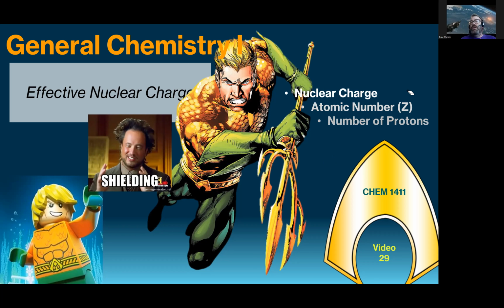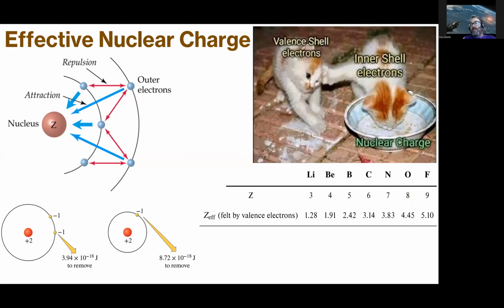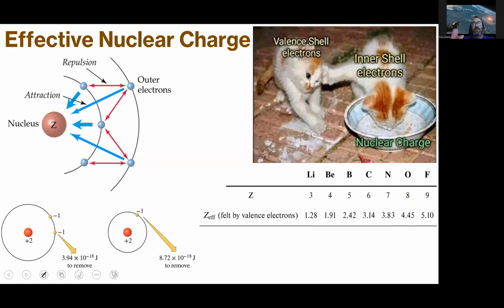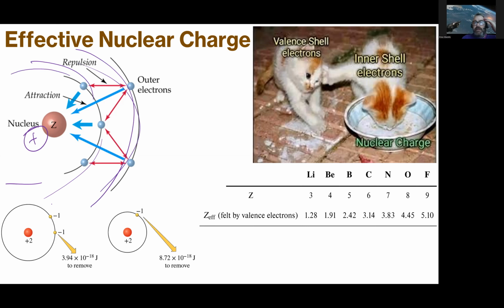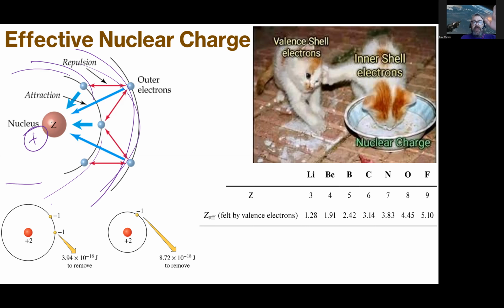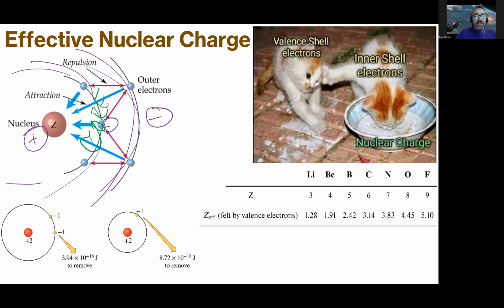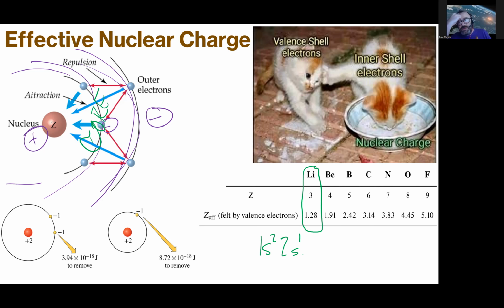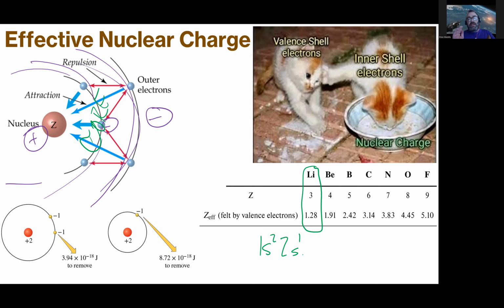CHEM 1411 - 029 - Effective Nuclear Charge